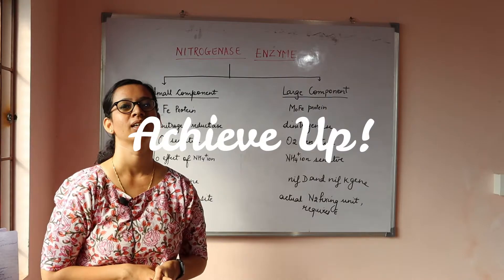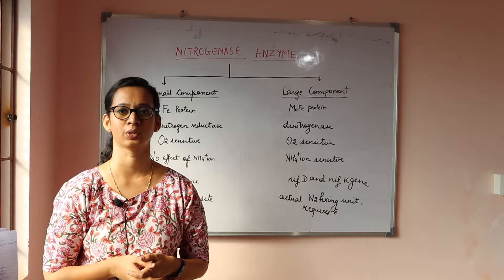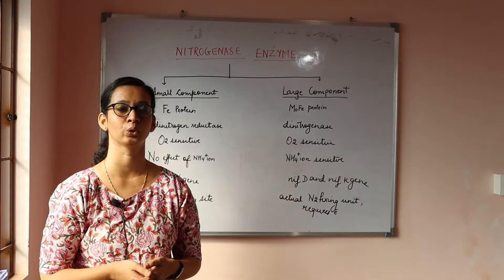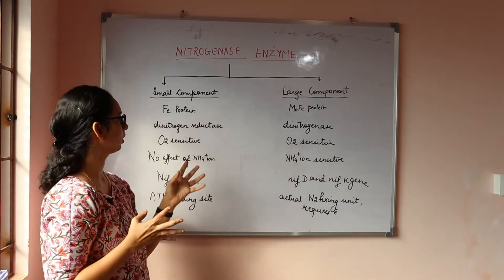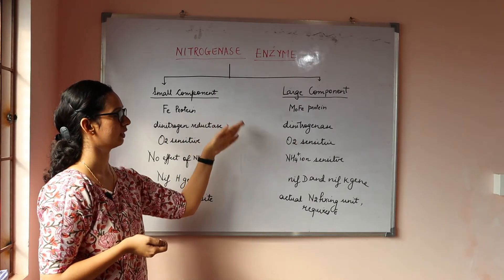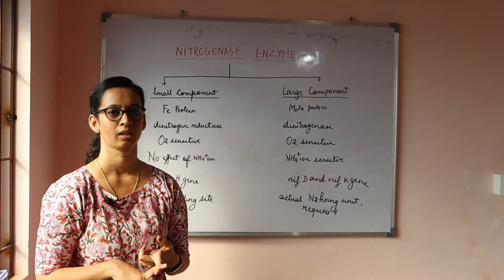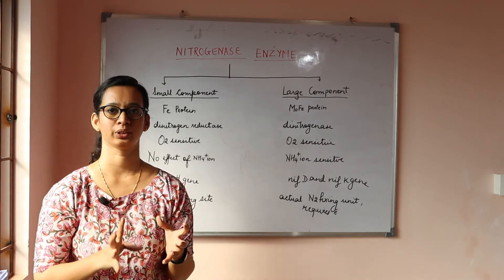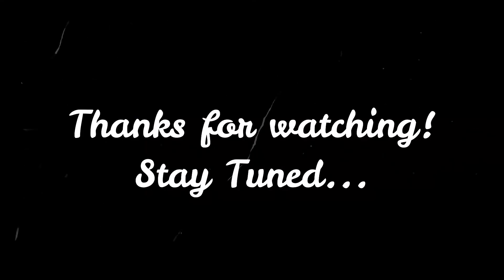Nitrogenase enzyme l Plant Physiology l CSIR NET exam